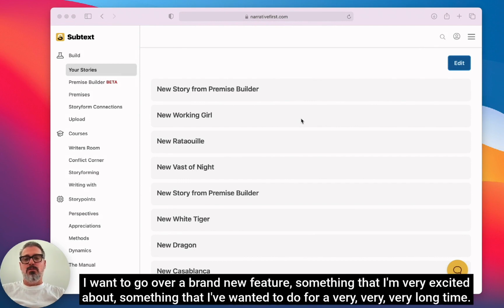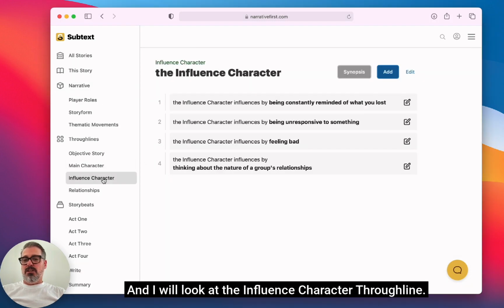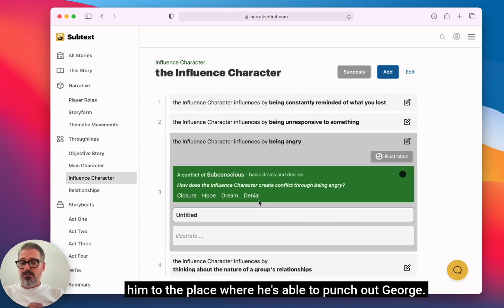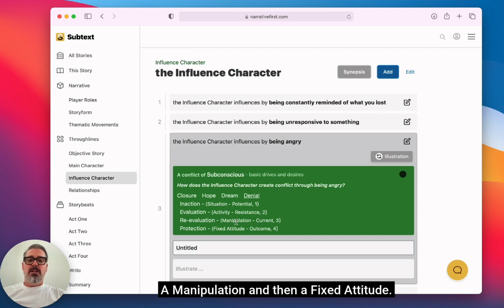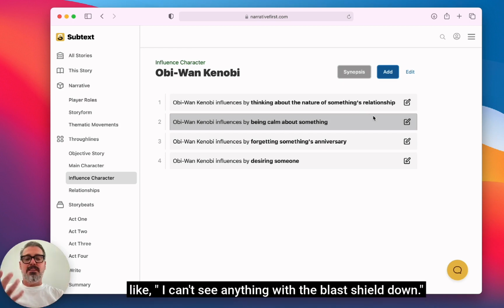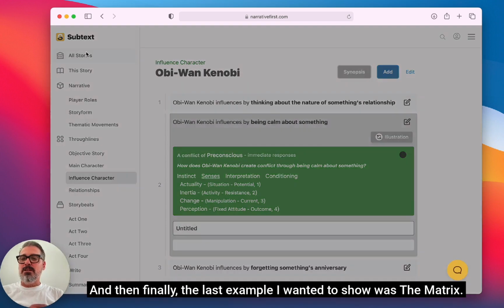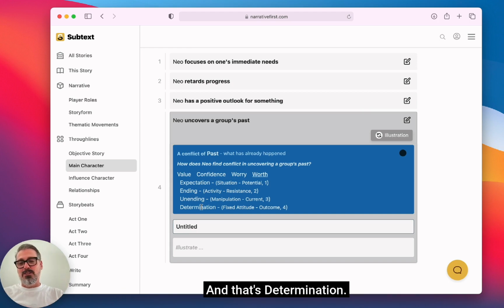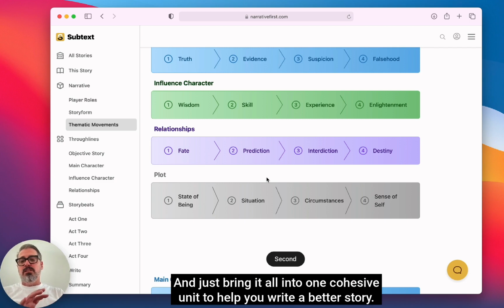Sneak Preview of Scene Resolution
This is a video about Sneak Preview of Scene Resolution